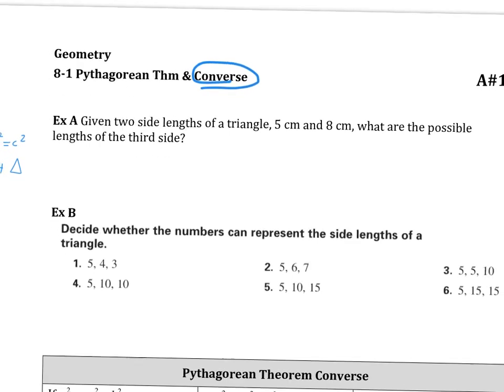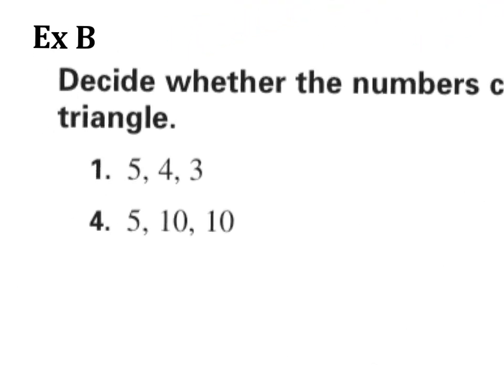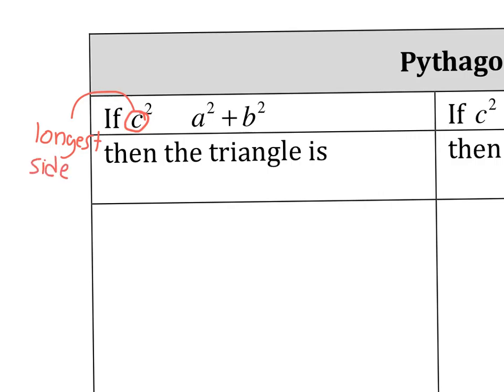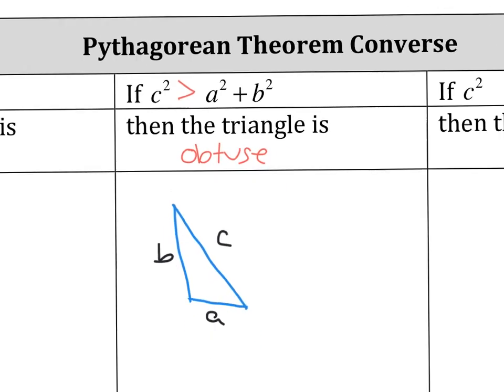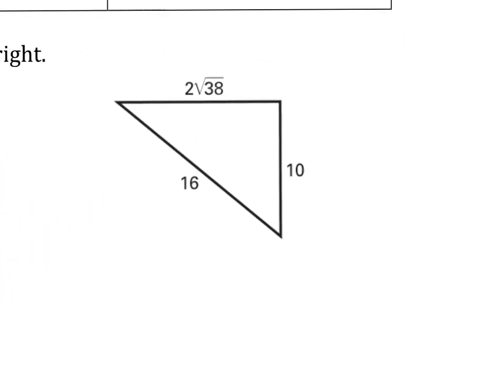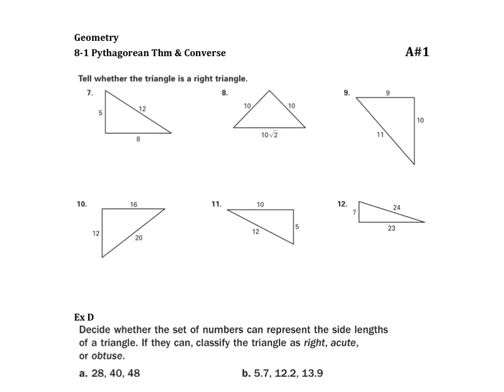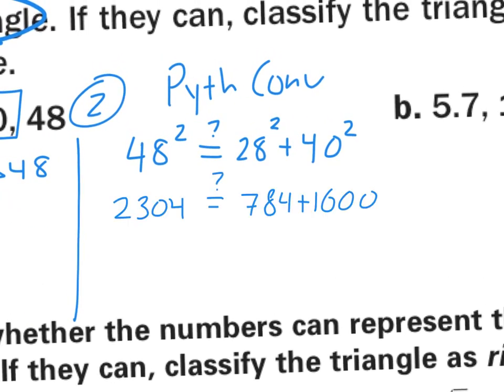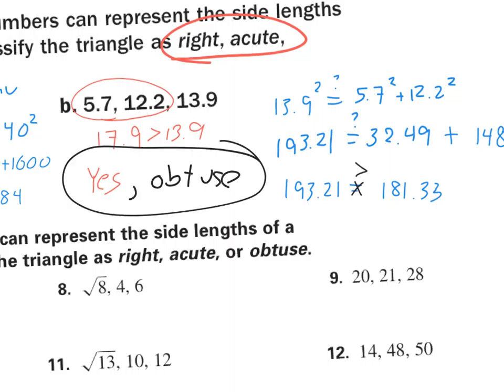Geom 8-1b Pyth Thm Converse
This video has all the greatest of Pythagorean Theorem application and its converse! What better way to classify triangles than by squaring sides?!